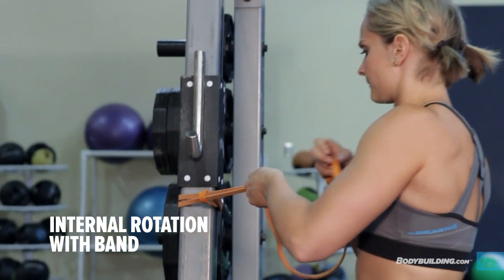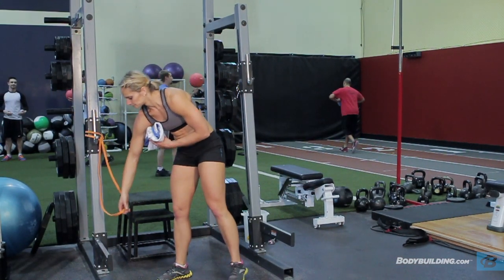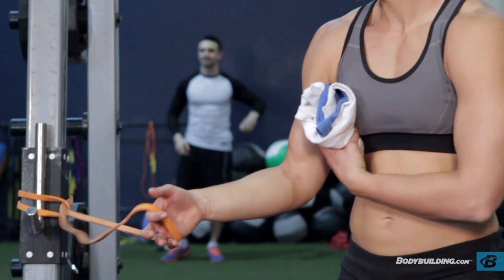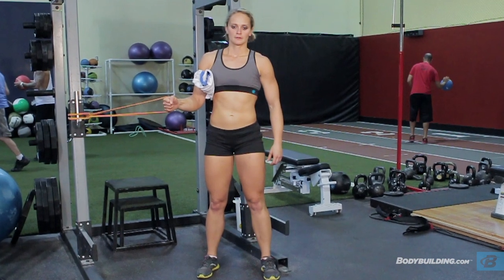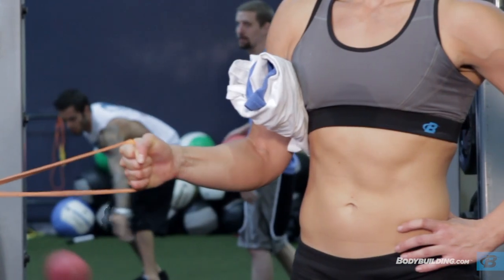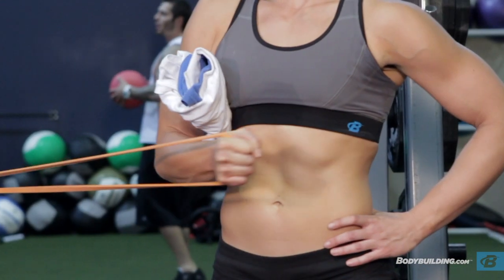How To Do An Internal Rotation with Band | Exercise Guide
1. Choke the band around a post. The band should be at the same height as your elbow. Stand with your right side to the band a couple of feet away.

2. Grasp the end of the band with your right hand, and keep your elbow pressed firmly to your side. We recommend you hold a pad or foam roll in place with your elbow to keep it firmly in position.

3. With your upper arm in position, your elbow should be flexed to 90 degrees with your hand reaching away from your torso. This will be your starting position.

4. Execute the movement by rotating your arm in a forehand motion, keeping your elbow in place.

5. Continue as far as you are able, pause, and then return to the starting position.

Exercise Data
Type: Strength
Main Muscle Worked: Shoulders
Equipment: Bands
Mechanics Type: Isolation
Level: Beginner